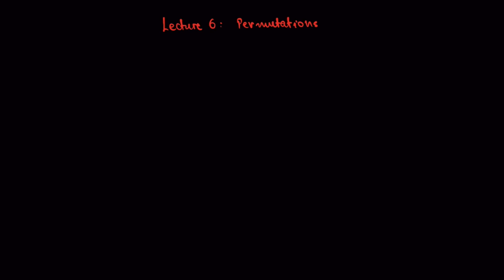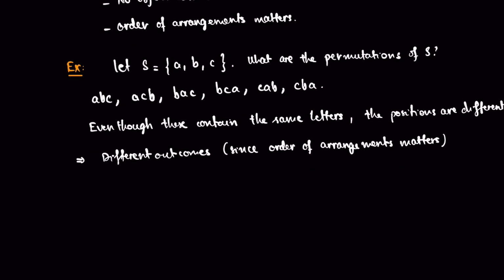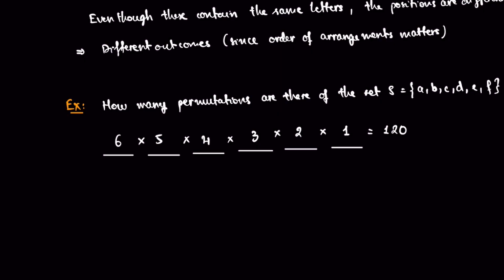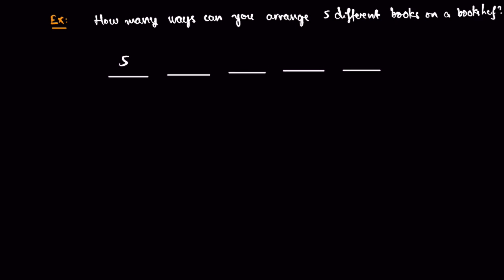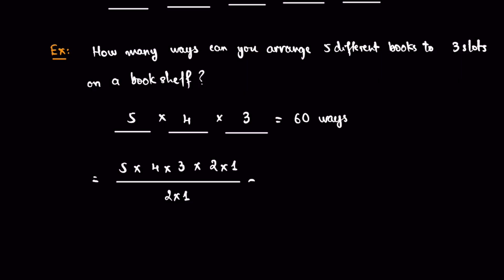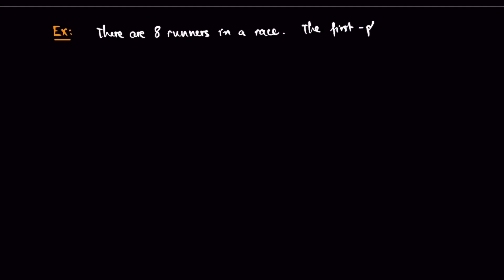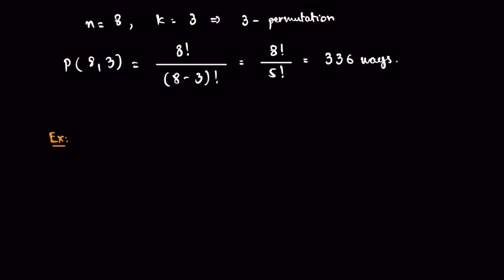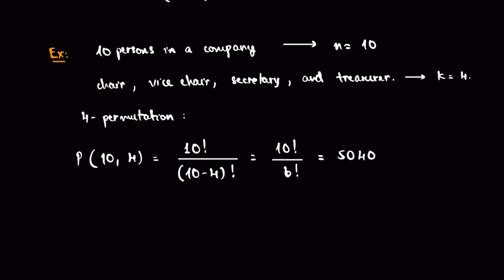L6 - Permutations - Discrete Mathematics